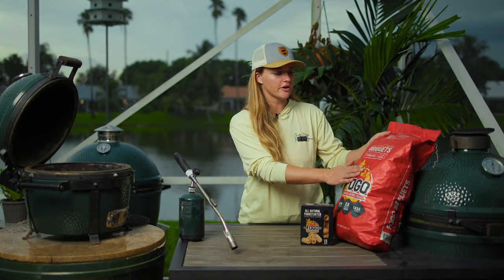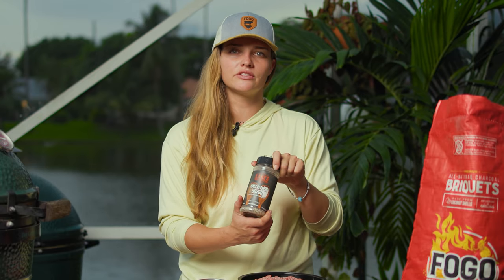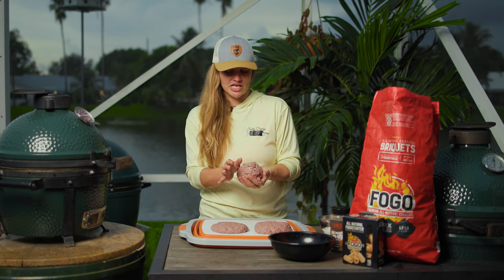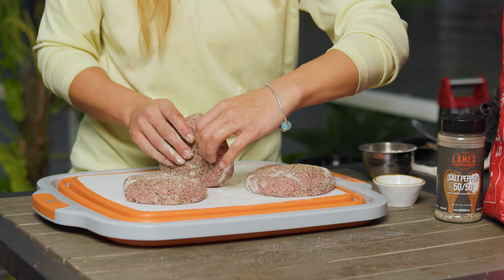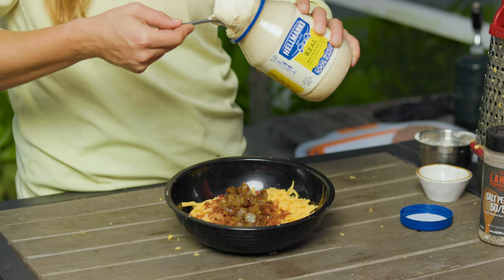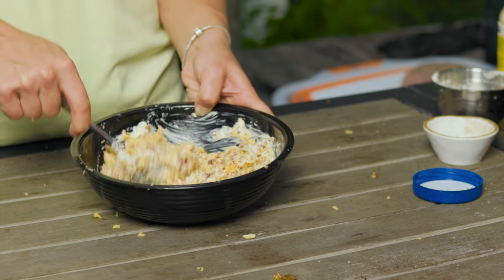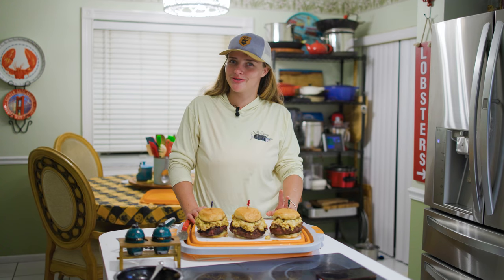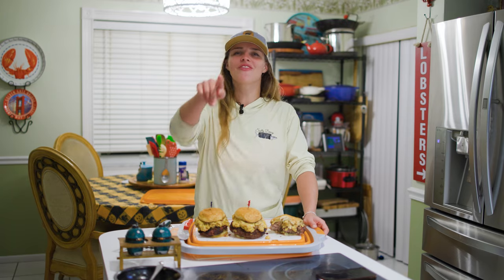The Best Burger On A Big Green Egg | The Crack Burger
Looking to make the best juicy crack burger on the Big Green Egg? This burger, packed with ranch seasoning, crispy bacon, and sautéed onions, is guaranteed to become a favorite.

Follow this easy step-by-step guide using Fogo Charcoal to get the perfect grill results every time. Whether you're new to grilling or a seasoned BBQ enthusiast, this recipe is for you!

✅ Follow these links to find out more about the products we use here:

This video is about How To Make The Best Crack Burger Ever? Juicy, Cheesy & Full Of Flavor! Grilling Techniques. But It also covers the following topics:

Juicy Burger Recipe With Ranch Seasoning
Best Burger Recipe For Charcoal Grill
Bacon And Cheese Crack Burger Recipe

How To Make The Best Crack Burger Ever? Juicy, Cheesy & Full Of Flavor! Grilling Techniques

Chapters:
00:00 Crack Burgers
00:33 bge lighting
00:41 fogo briquets
01:00 burger prep
02:45 "crack" cheese mixture
04:00 Burgers on a big green egg
04:28 taste test